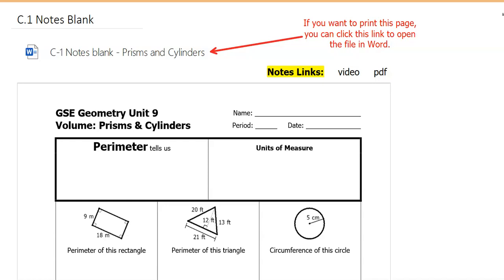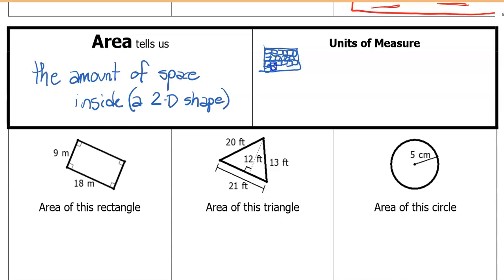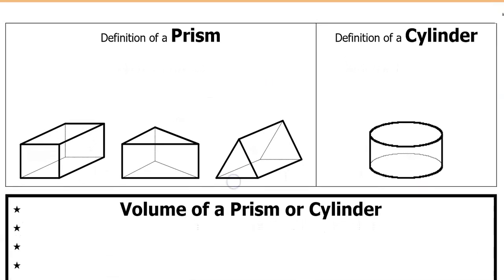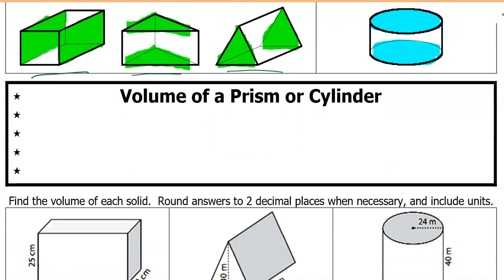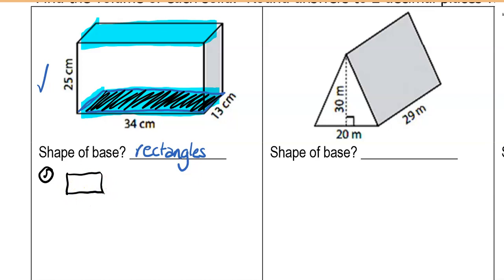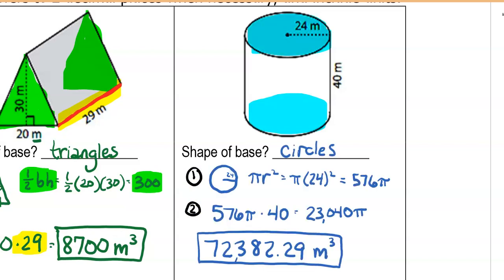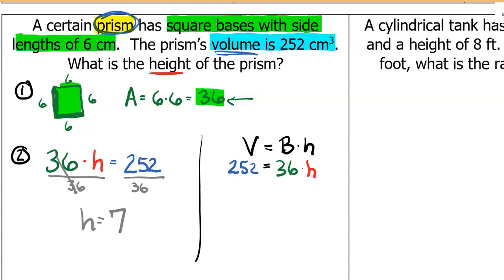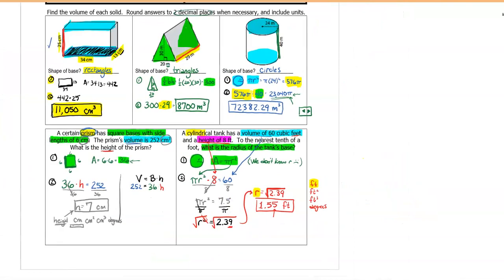Geo Set C - Topic C.1